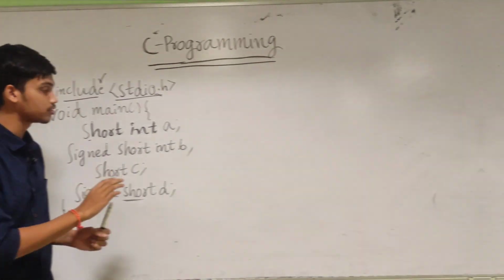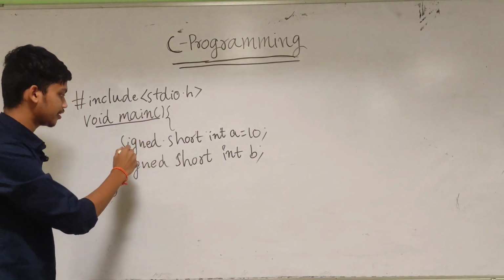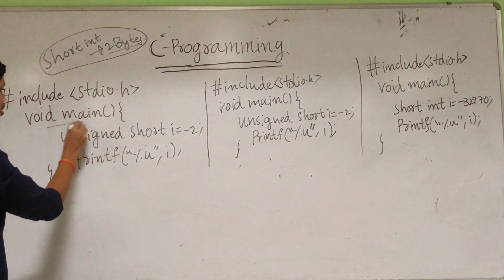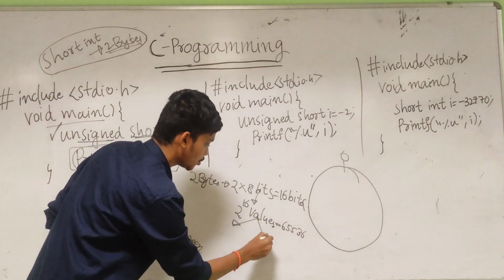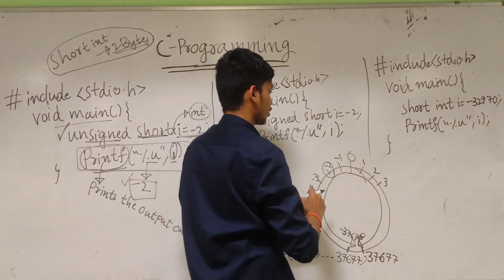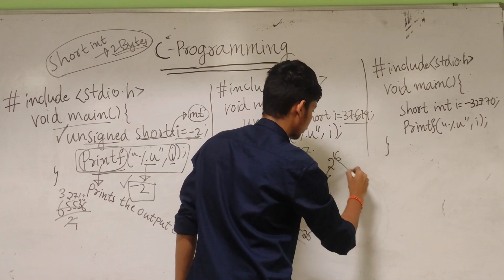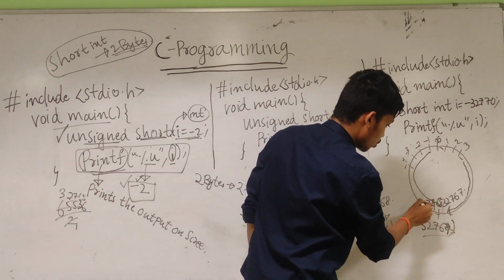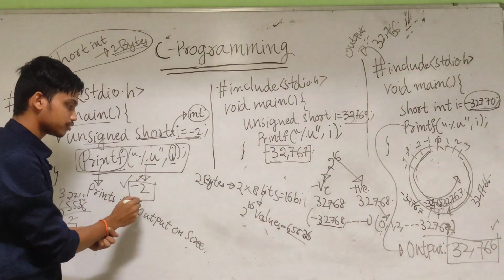LECTURE- 3 | previous gate questions on c language| c programming |gate syllabus